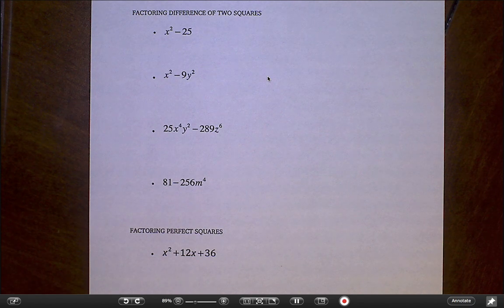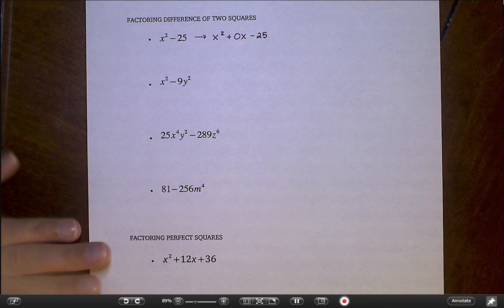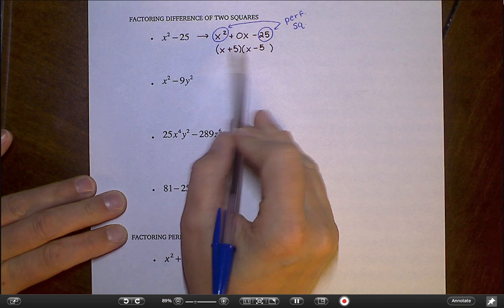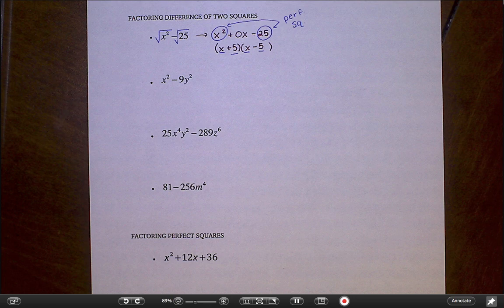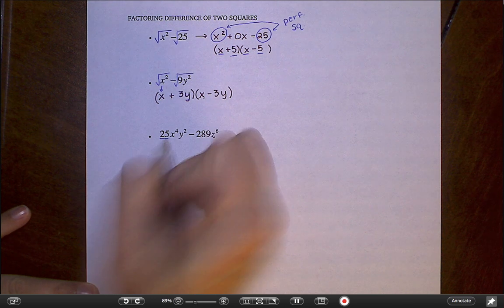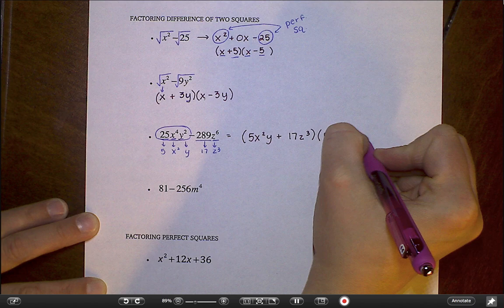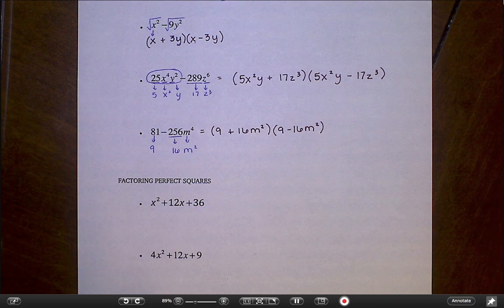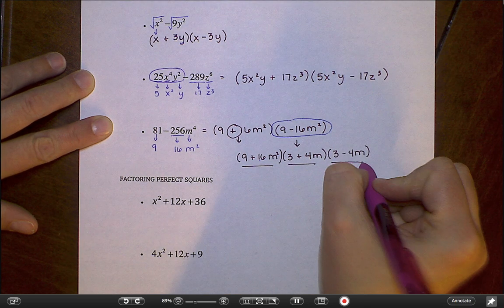Factoring: Difference of Squares